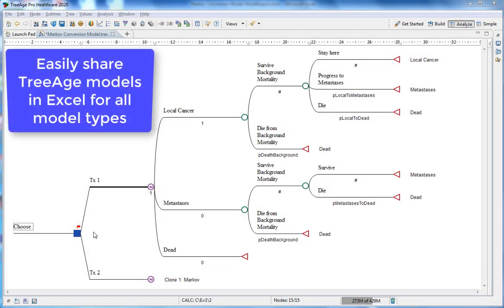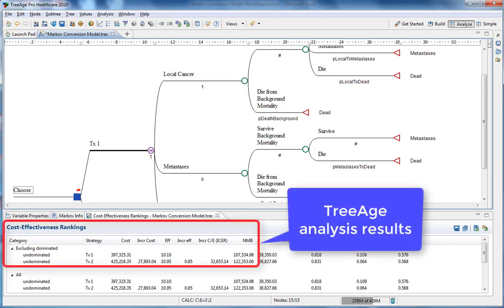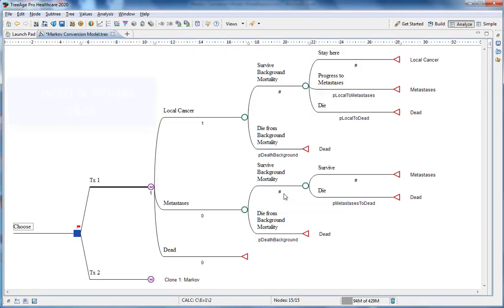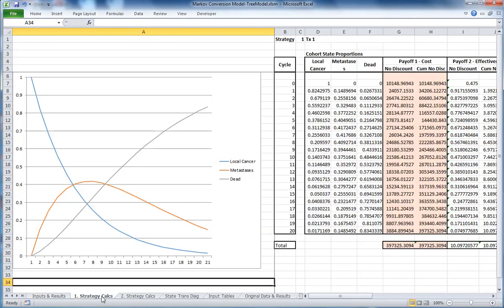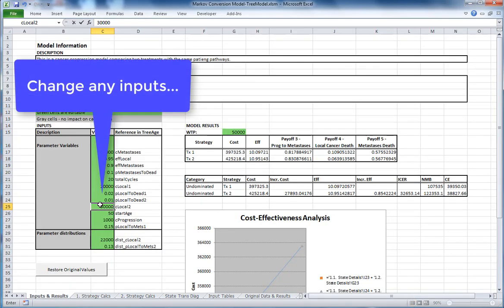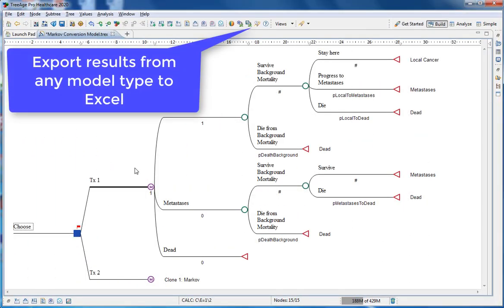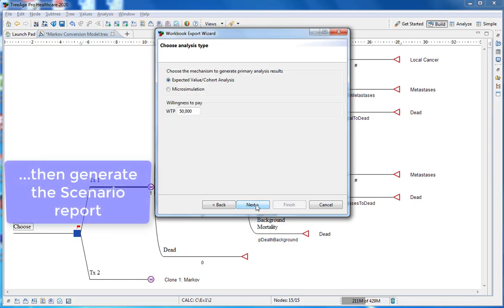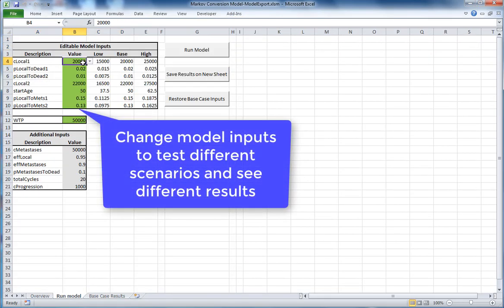Export TreeAge Pro Models to Excel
You can easily export your TreeAge Pro Markov model to Excel.
You can also easily export results from any TreeAge Pro model to Excel.